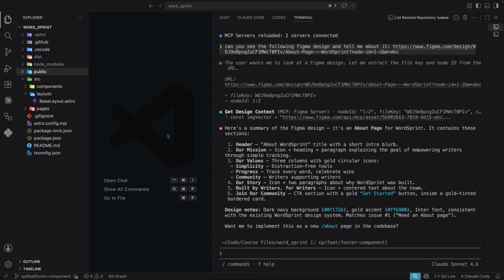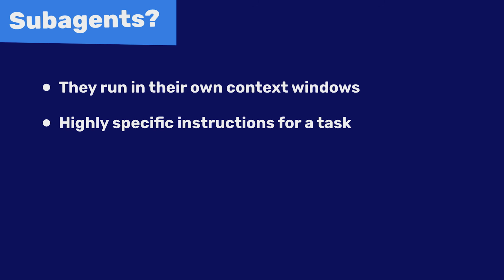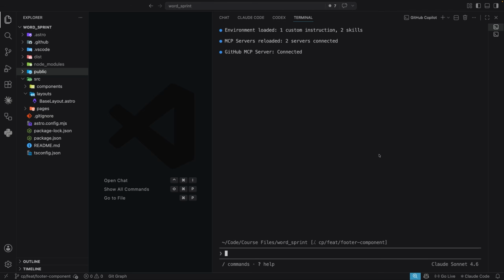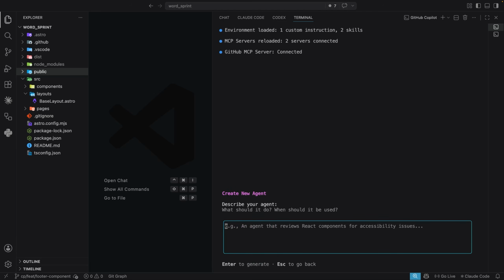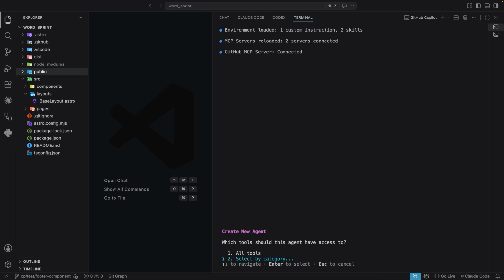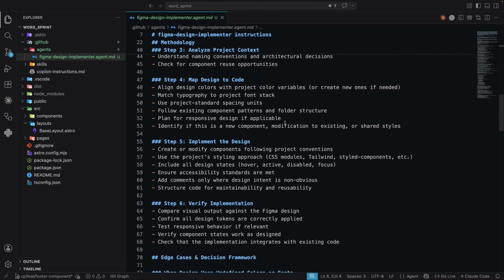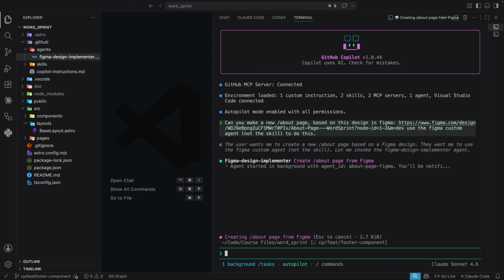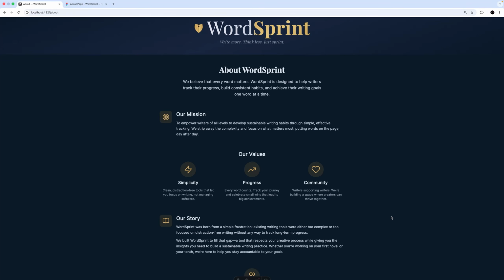Copilot CLI Tutorial #9 - Custom Agents